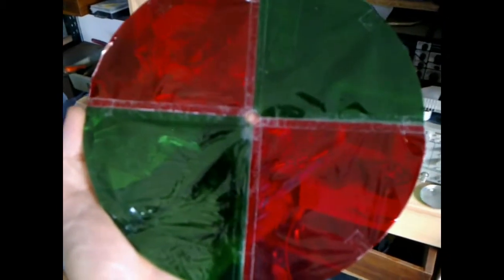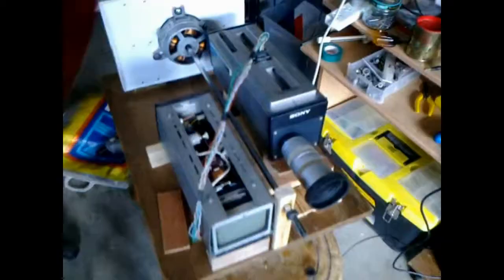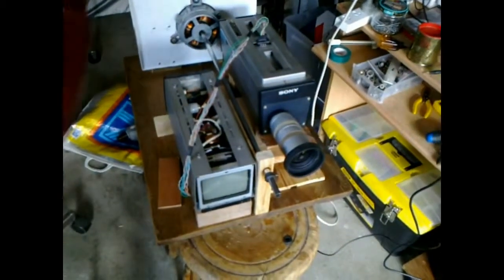Field sequential 2 colour camera/television system (Part 7)